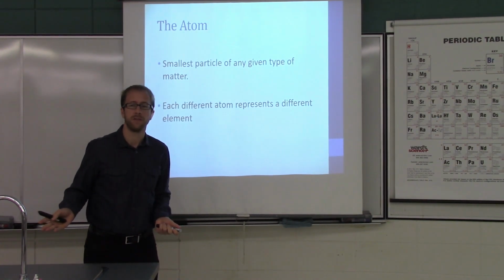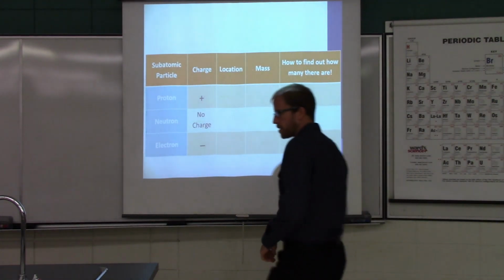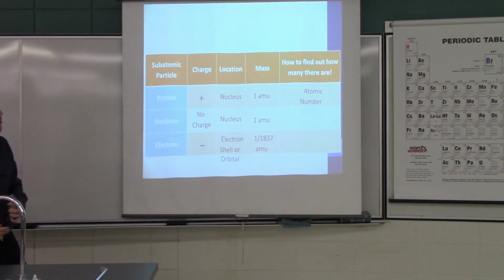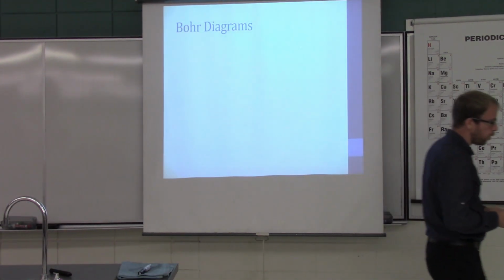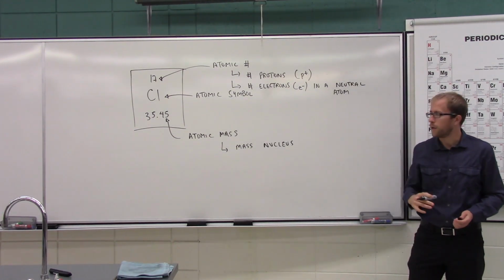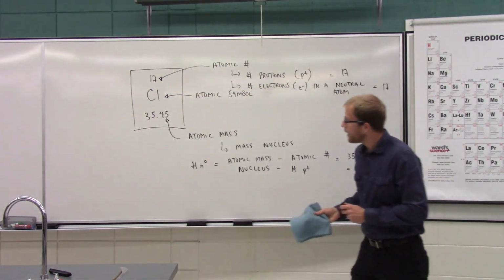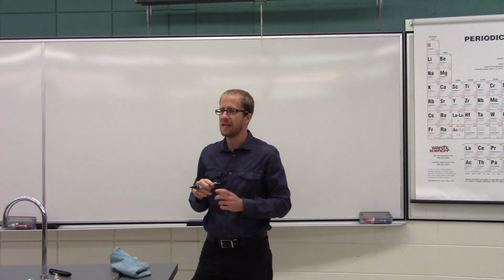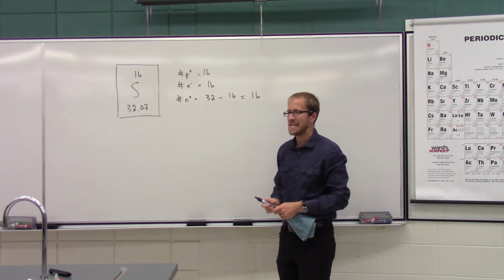Grade 9 Review Subatomic Particles